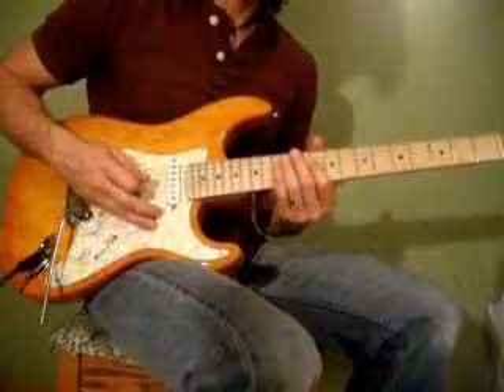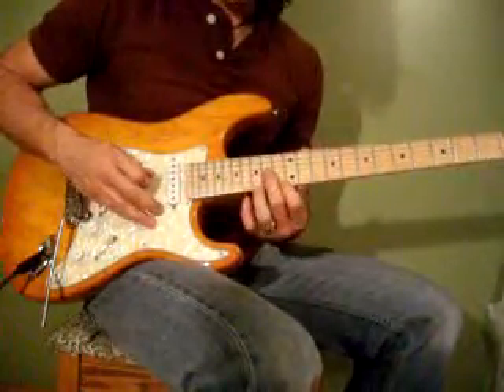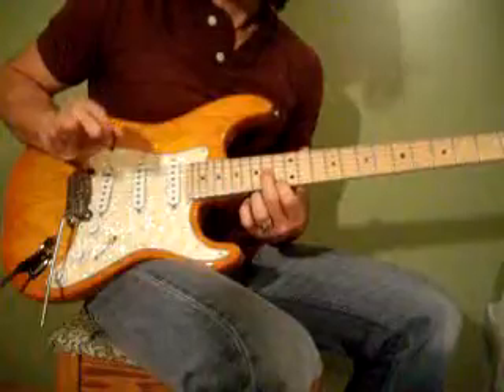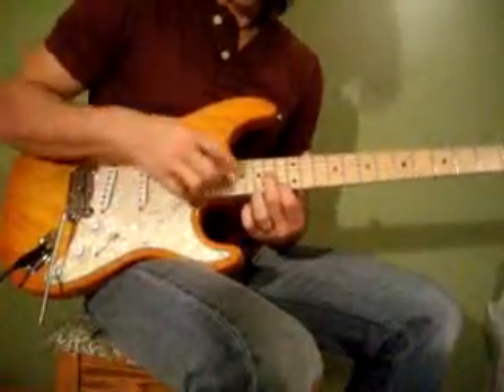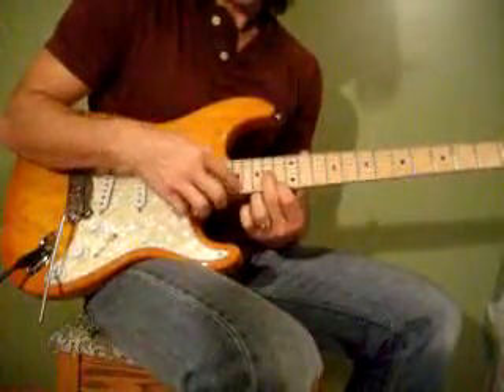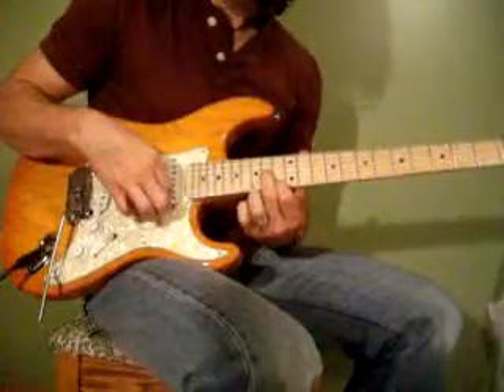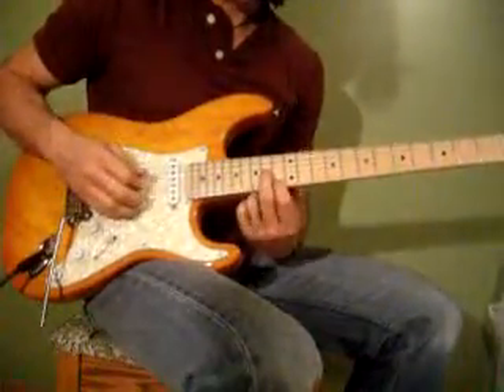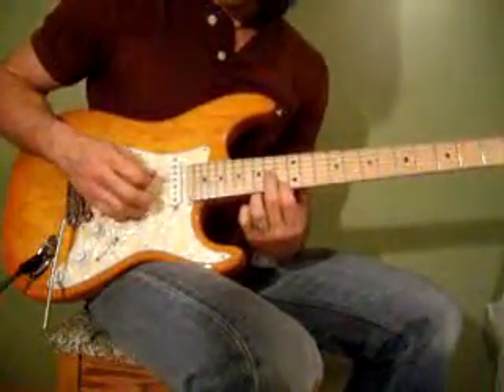Dead or Alive intro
Paul Playing the intro to Dead or Alive.